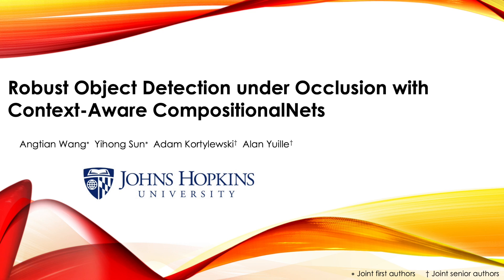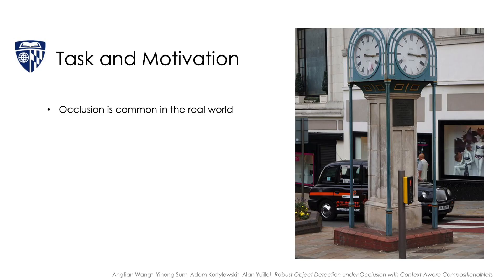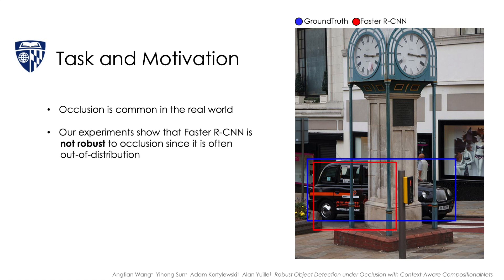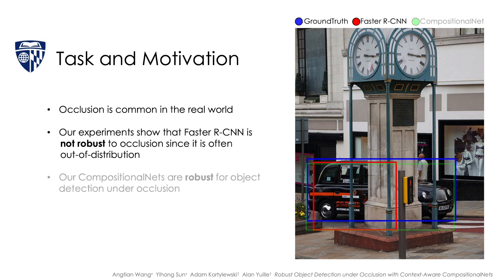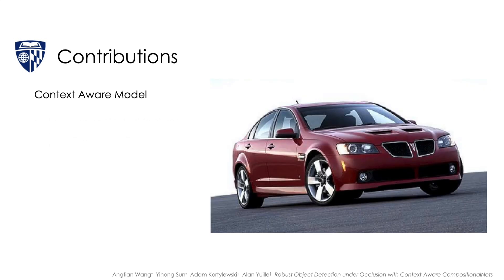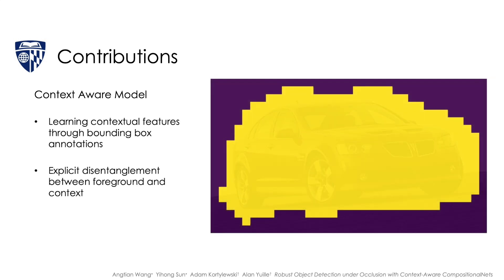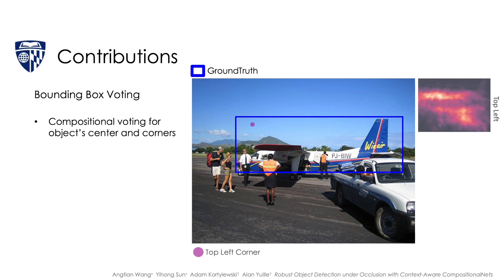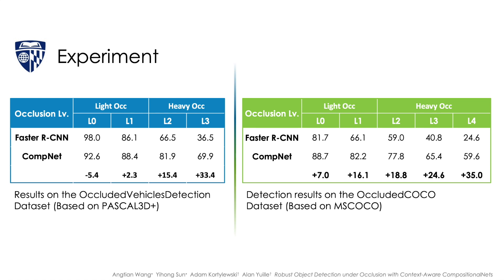Robust Object Detection Under Occlusion With Context-Aware CompositionalNets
Authors: Angtian Wang, Yihong Sun, Adam Kortylewski, Alan L. Yuille Description: Detecting partially occluded objects is a difficult task. Our experimental results show that deep learning approaches, such as Faster R-CNN, are not robust at object detection under occlusion. Compositional convolutional neural networks (CompositionalNets) have been shown to be robust at classifying occluded objects by explicitly representing the object as a composition of parts. In this work, we propose to overcome two limitations of CompositionalNets which will enable them to detect partially occluded objects: 1) CompositionalNets, as well as other DCNN architectures, do not explicitly separate the representation of the context from the object itself. Under strong object occlusion, the influence of the context is amplified which can have severe negative effects for detection at test time. In order to overcome this, we propose to segment the context during training via bounding box annotations. We then use the segmentation to learn a context-aware compositionalNet that disentangles the representation of the context and the object. 2) We extend the part-based voting scheme in CompositionalNets to vote for the corners of the object’s bounding box, which enables the model to reliably estimate bounding boxes for partially occluded objects. Our extensive experiments show that our proposed model can detect objects robustly, increasing the detection performance of strongly occluded vehicles from PASCAL3D+ and MS-COCO by 41% and 35% respectively in absolute performance relative to Faster R-CNN.